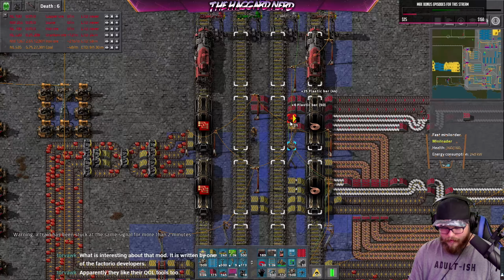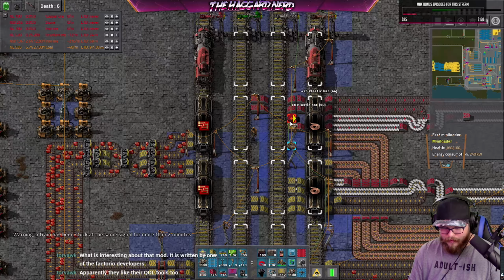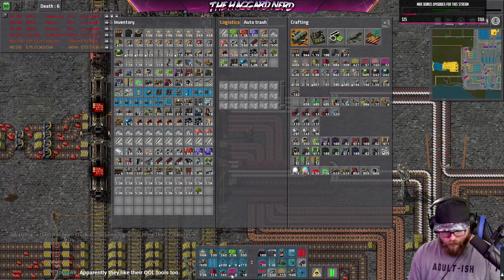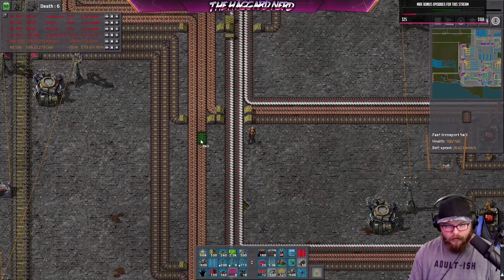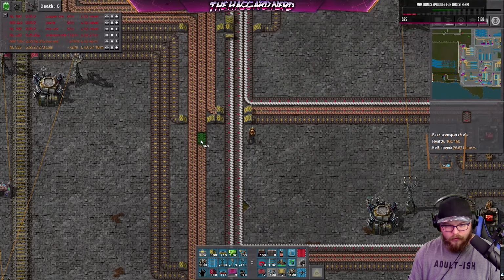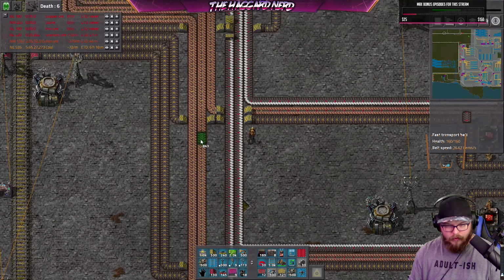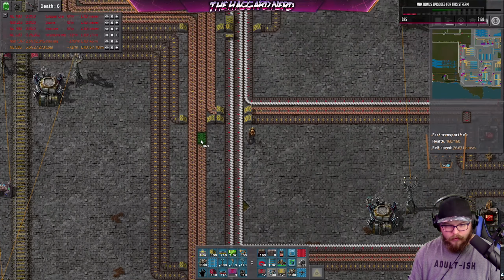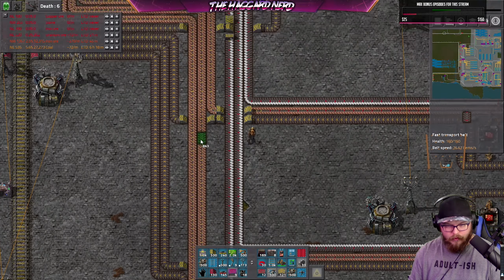The Building And Upgrade Planner Mod | Factorio 0.16 #130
What game would you like to see on this channel? Vote for and add games here via Poll.ly!